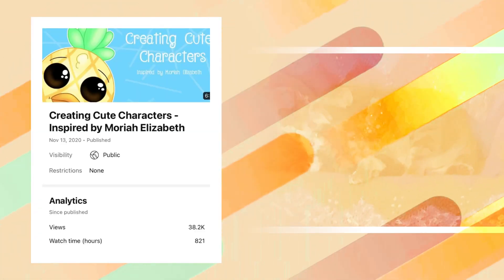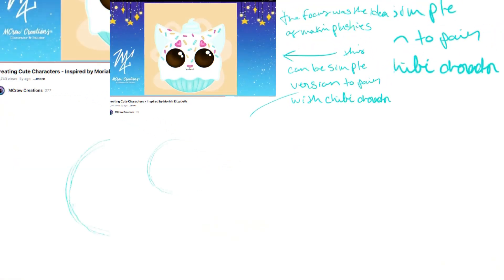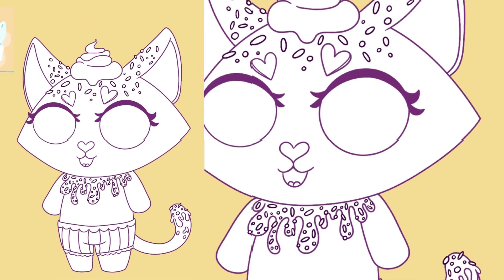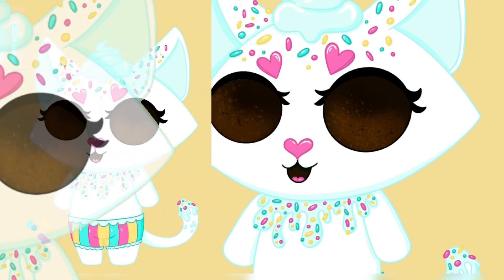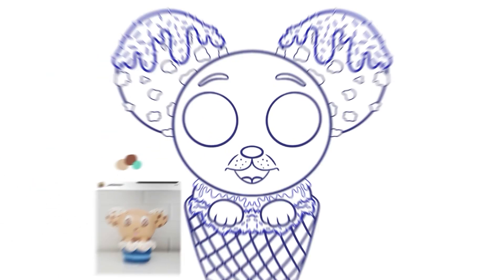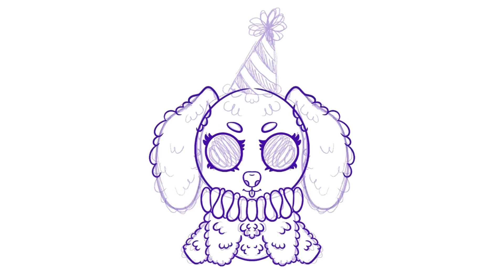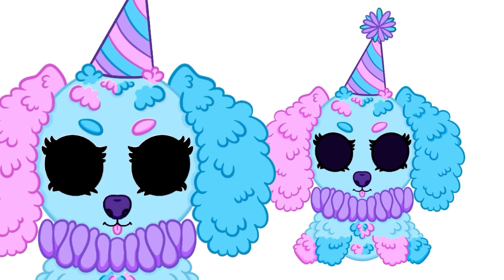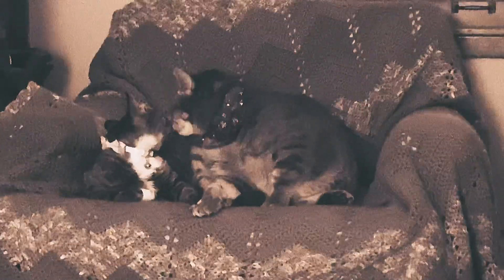#2 Creating Cute Character - Original Characters + bellamena fan art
Hey guys welcome to a new video featuring an old concept! In the original video (link below) I created some characters and I recently decided to rewatch that video. This time I update one of the older designs/characters, draw some fan art of Bellamenas character & create a new character! Let me know your favorite below !

My websites:
Redbubble: mcrow-creations's shop